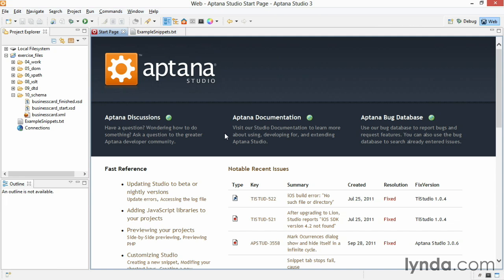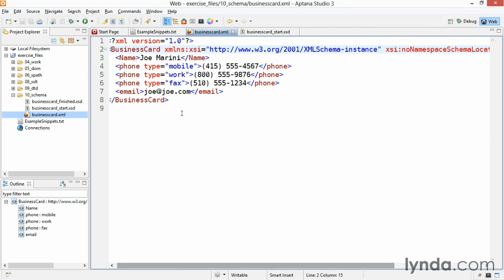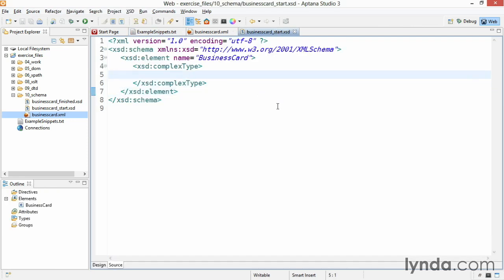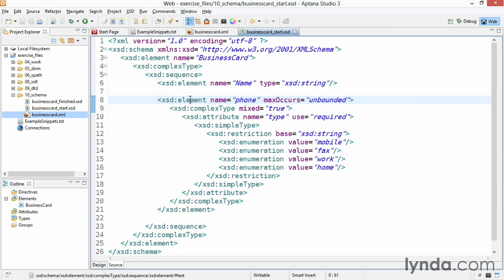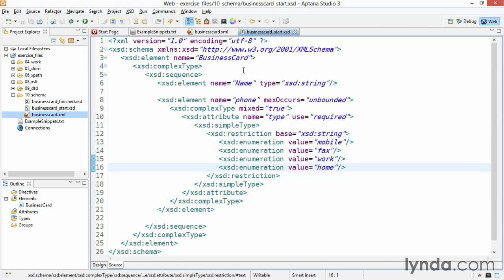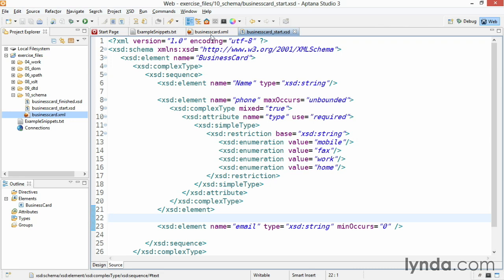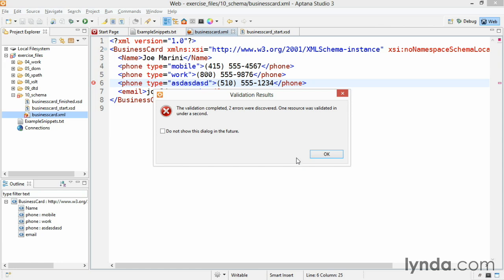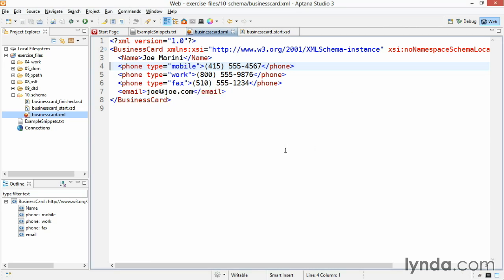42 Defining a schema for our BusinessCard XML file